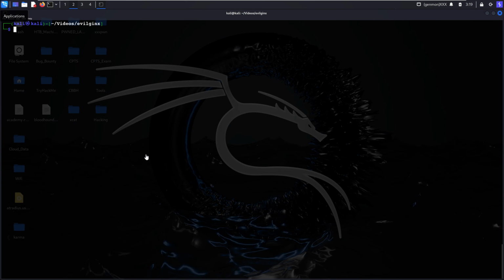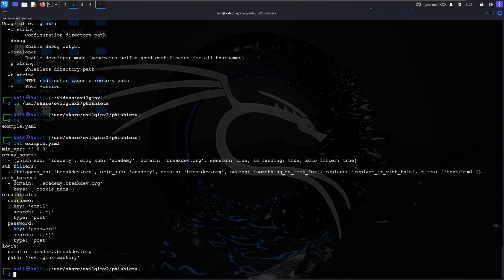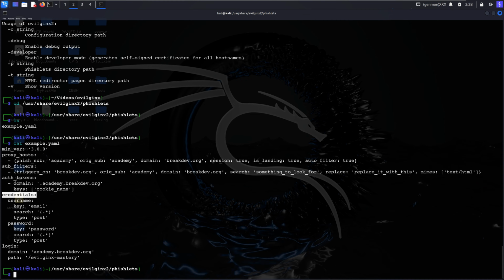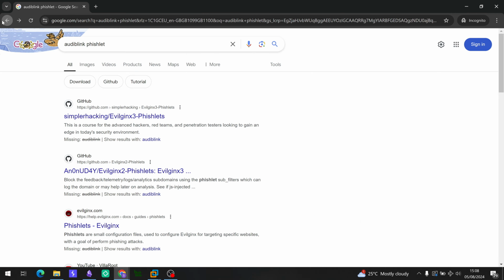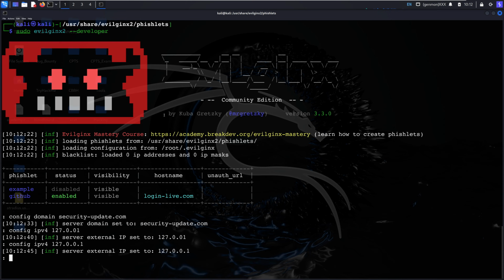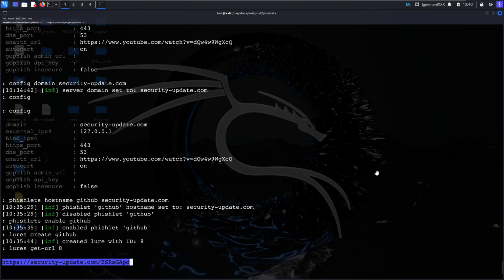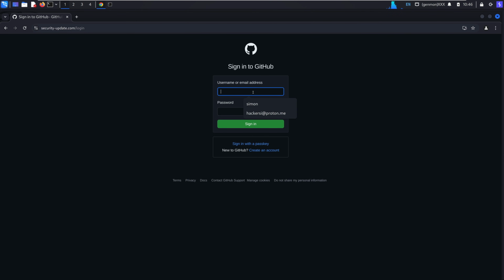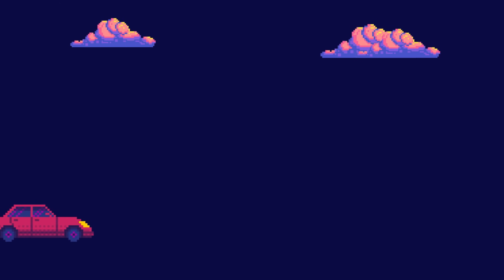GitHub Phishing Attack: Evilginx2 MFA Bypass Explained | 2024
Hey, what is up, you guys? Welcome back to the channel! For those of you who don’t know us, my name is Simon, and I am an ethical hacker. Behind the camera is none other than Clint the cameraman and also my fellow hacker!

In today's video, we have something really exciting lined up for you. We are diving deep into the world of phishing with a powerful tool called Evilginx. But before we get started, I want to give a huge shout out to all of our subscribers. We've just crossed over the 1000 mark, and we are over the moon with all the support we have received from you guys. We couldn't do it without you.

What is Evilginx and Why It’s Useful:
Evilginx is an advanced phishing framework that acts as a man-in-the-middle proxy, capturing credentials and session cookies from targeted websites. It's incredibly powerful because it doesn't just capture usernames and passwords, but also session tokens, allowing an attacker to bypass multi-factor authentication (MFA). This tool is highly useful for penetration testers and ethical hackers who want to demonstrate the risks of phishing attacks to their clients.

Walkthrough:
In this video, we'll guide you through the entire process of setting up Evilginx to demonstrate how MFA can be bypassed on GitHub. From installation to configuring and running your phishing campaigns, we’ve got you covered.

Alright guys, that wraps up today's walkthrough on setting up Evilginx and bypassing GitHub MFA. We've covered everything from installation to configuring and running your phishing campaigns.